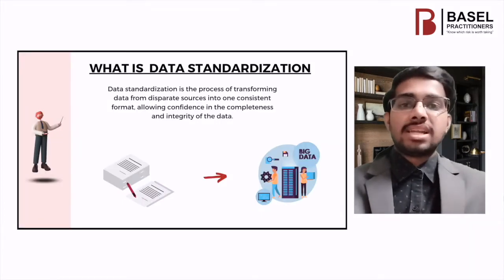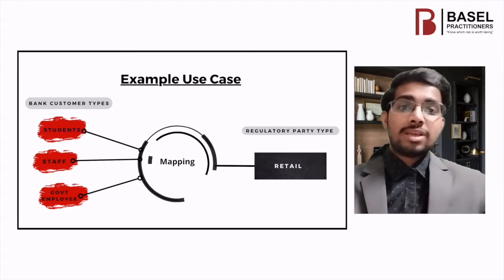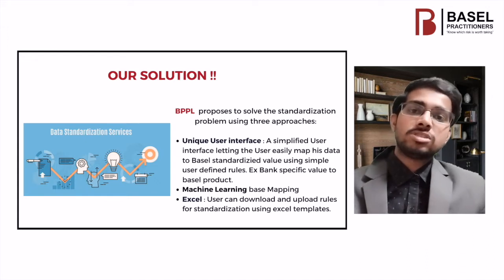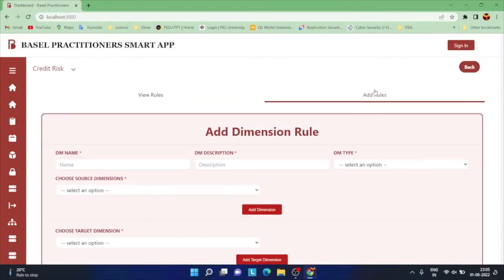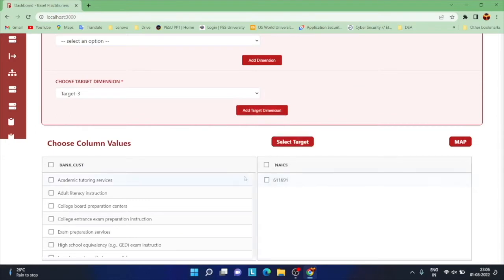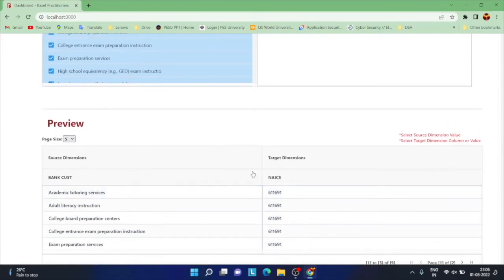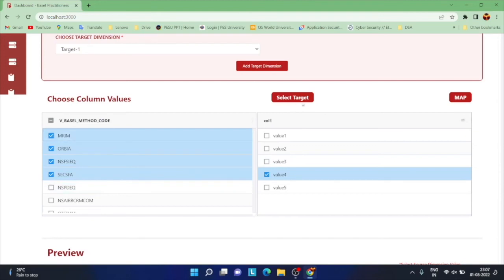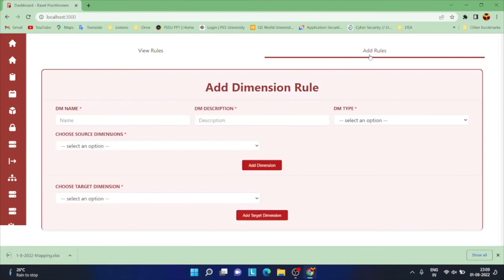BPPL Data Standardization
BPPL Smart Apps Data Standardization:
- What is Data Standardization?
- WHy Data Standardization?
- Example Use Case
- Our Solution
- Product Demo

Timecodes:
0:00 - Intro
0:08 - What is Data Standardization?
0:33 - Why do we need Standardization?
1:03 - Example Use Case
1:23 - Our Solution
2:09 - Demo